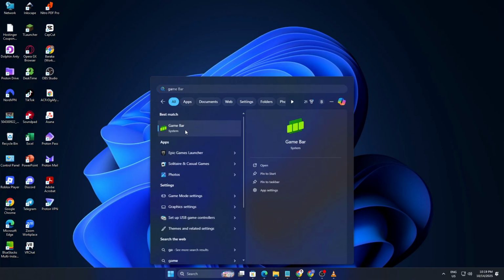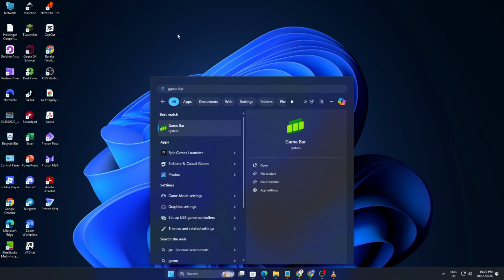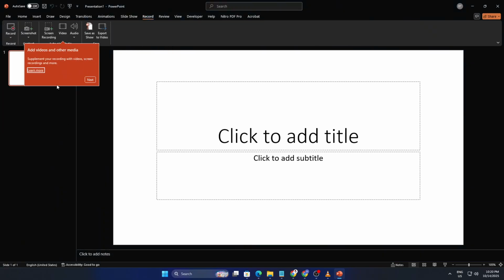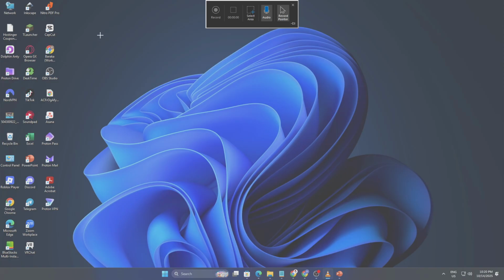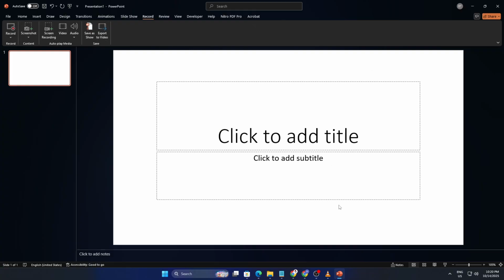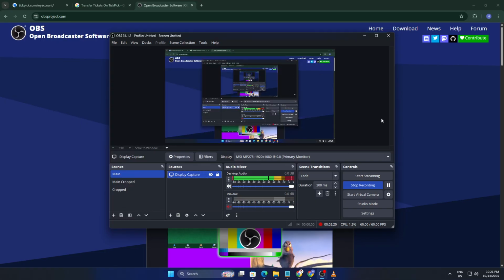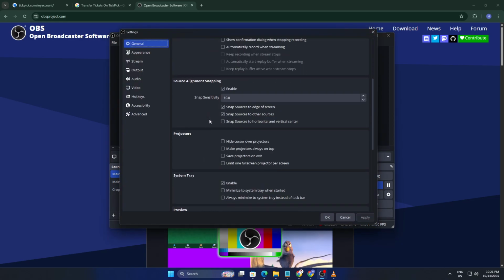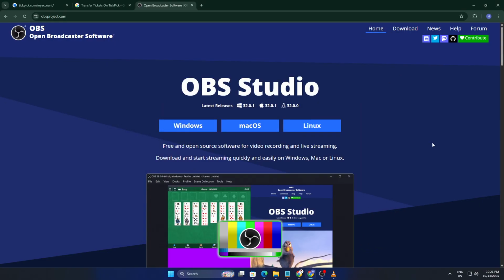How to Record Screen on Windows 10 Video - 2025 (Very Easy)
How to Record Screen on Windows 10 Video
In this video, How to Record Screen on Windows 10 Video, you’ll learn a quick and easy way to capture your screen using built-in tools and simple shortcuts. This step-by-step guide covers screen recording, game bar settings, and video capture tips to help you record like a pro.